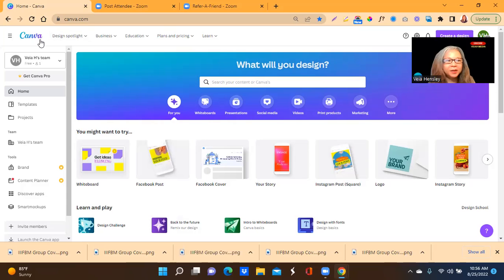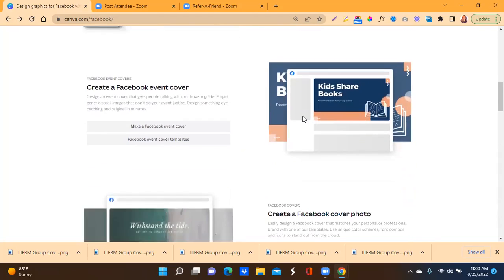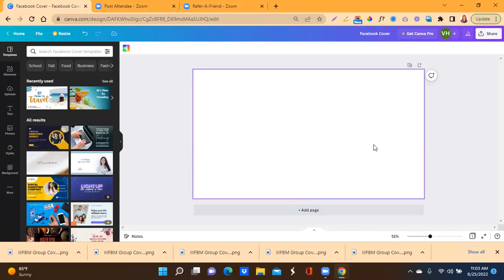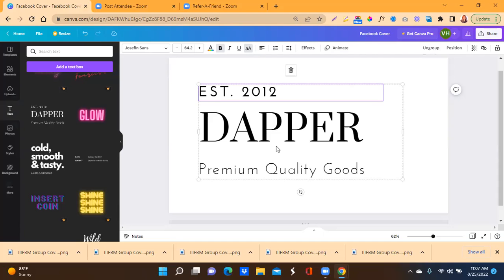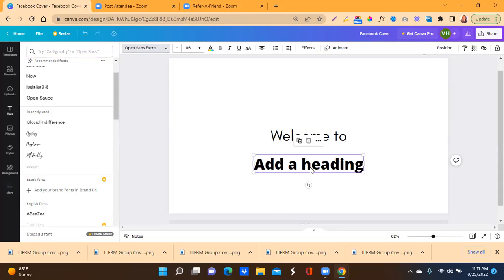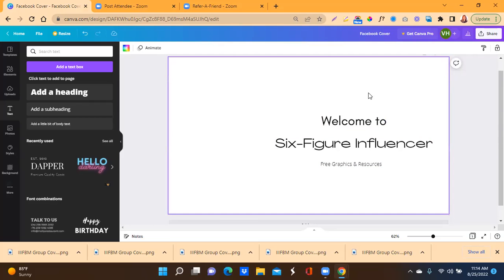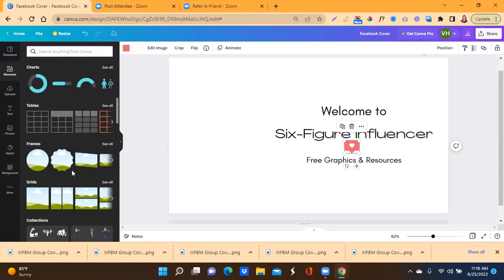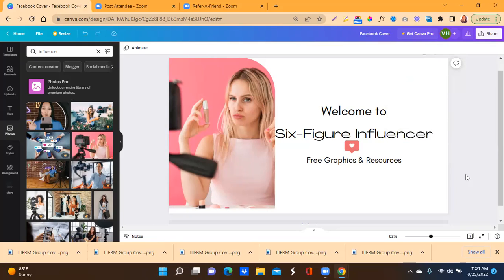Facebook Cover Graphic Designs Updated Version | Canva | Veiah Media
Create Your Facebook Cover Graphic Designs with  Canva by Veiah Media.

🎯 Free Website
🎯 Create social media posts with Canva for free.